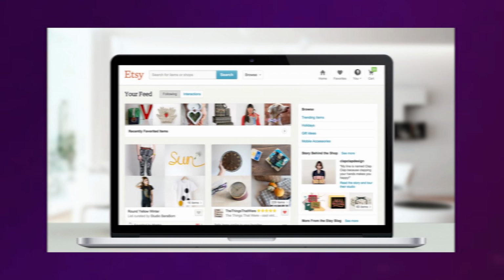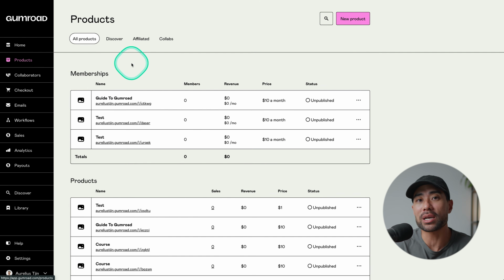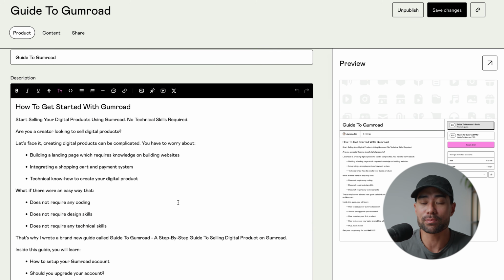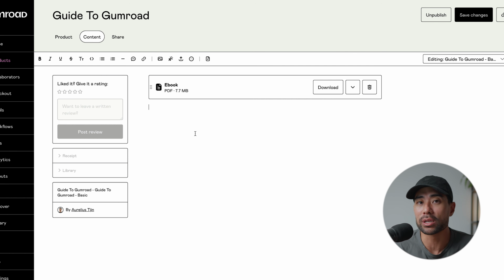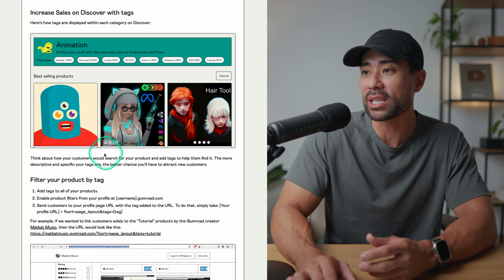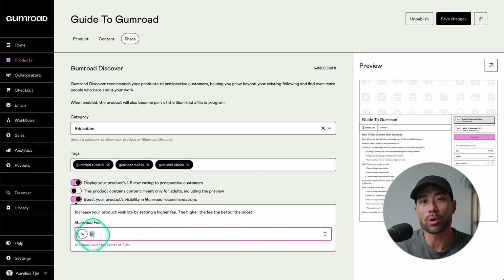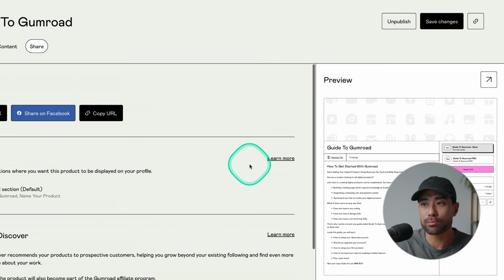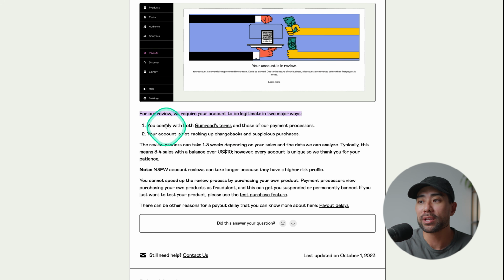How To Sell Digital Products on Gumroad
In this video, you'll discover how to sell digital products on Gumroad. Whether you're looking to sell eBooks, templates, designs, graphics, or any other kind of digital product, this video will show you how to sell digital products online with Gumroad and how to use it.

*▼ ▽ TIMESTAMPS*

00:00 - Introduction
00:05 - What is Gumroad and Discover?
00:38 - Signing up to Gumroad
01:11 - How to add products in your Gumroad account
03:17 - Gumroad Discover Eligibility
04:05 - How to increase your product's visibility
05:23 - Gumroad Seller Eligibility
06:24 - Gumroad Discover isn't the be-all-end-all
06:50 - Tips on promoting your Gumroad product